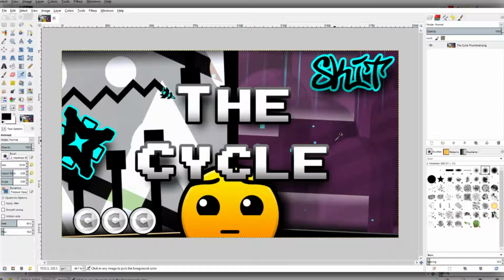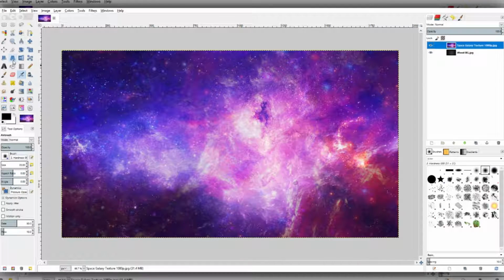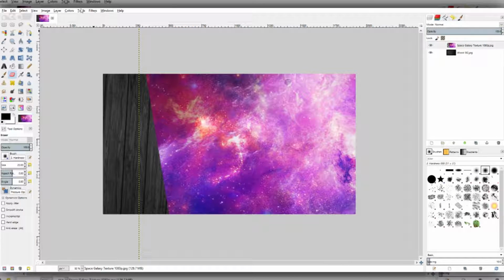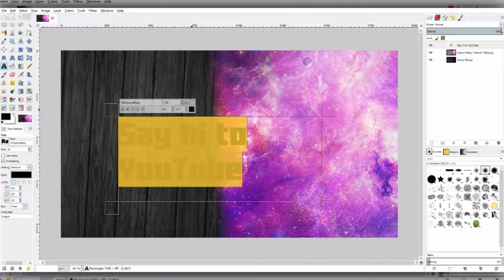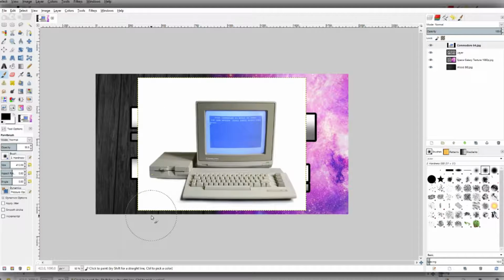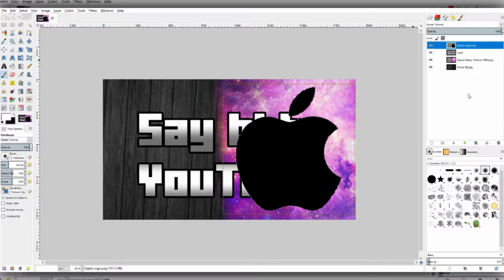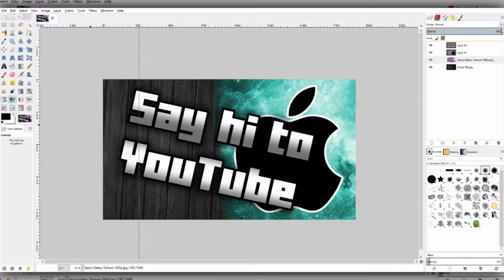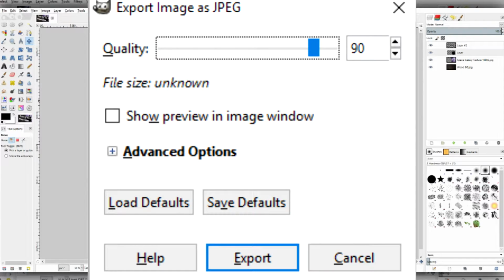GIMP // How to Make a YouTube Thumbnail | SkiT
Let's say you just downloaded GIMP and haven't learned any of the tools at all. I can help! In this tutorial, I go in depth on what some tools are and my recommedations on how to use them to make a quality YouTube thumbnail using GIMP. I also give quick tips for when using GIMP as well as how to tell the difference from a PNG and JPG image as well as how to render each of these files and how to save a GIMP project as a XCF. Sounds complicated? Don't worry! It's easier than it sounds :)